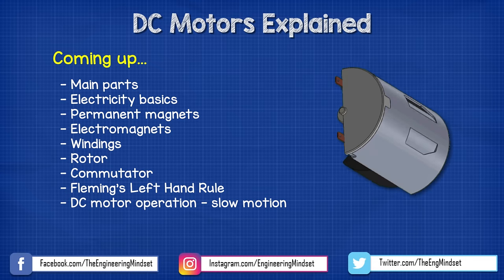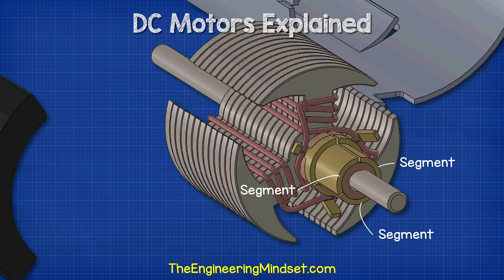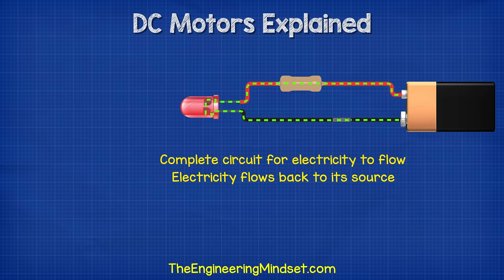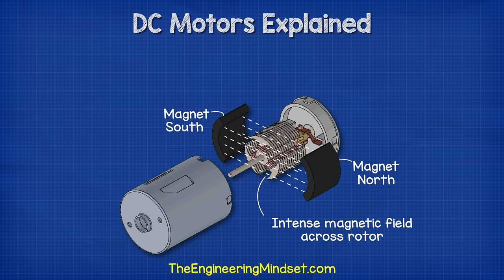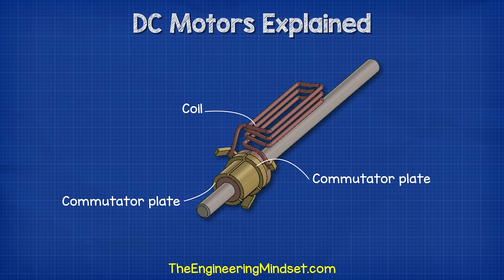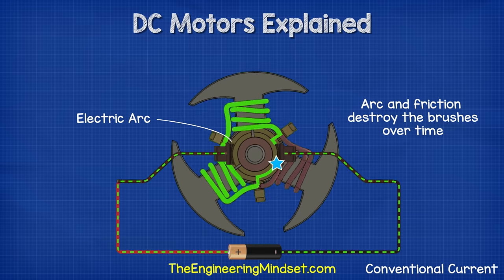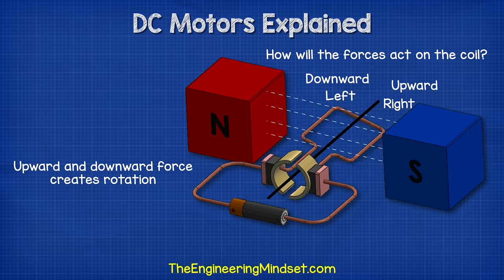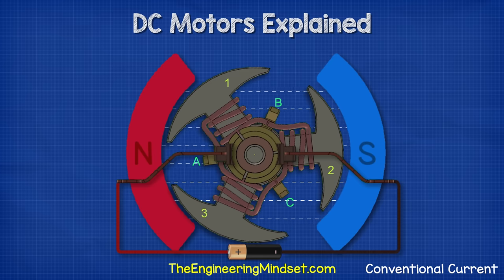How does an Electric Motor work? DC Motor explained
DC Motor explained - in this video we look at how does a dc motor work to understand the basic working principle of a DC motor. We consider conventional current, electron flow, the winding, armature, rotor, shaft, stator, brushes, brush arms, terminals, emf, electromagnets, magnetic attraction as well as detailed animations for how the dc motor works.

dc motor,